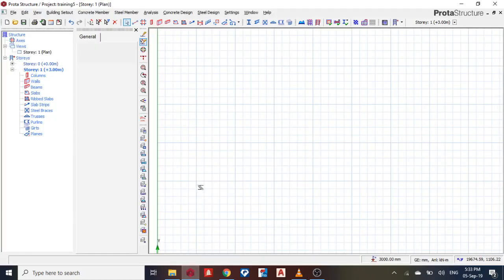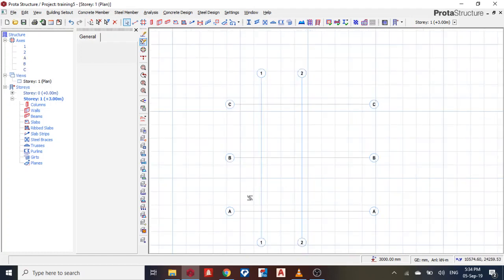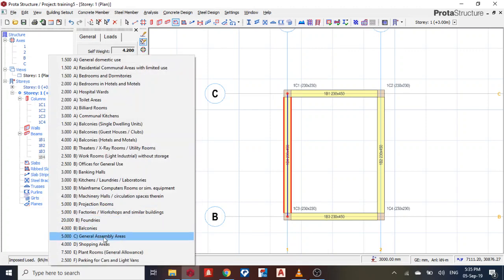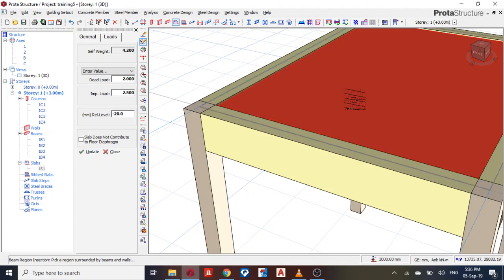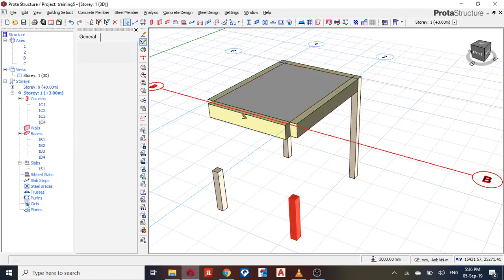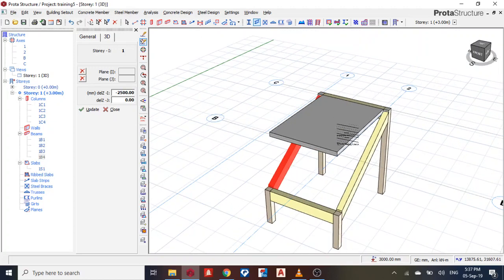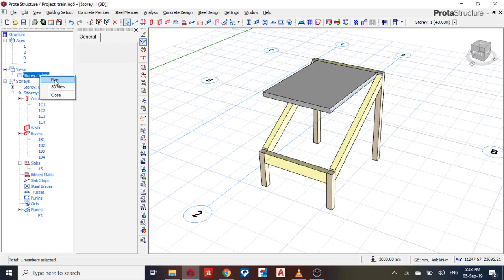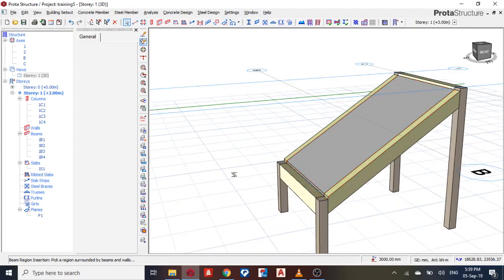How to model a slant slab on prota structure using plane Definition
Good day guys today we shall learn how to model a slant slab using plane definition on prota structure 2018